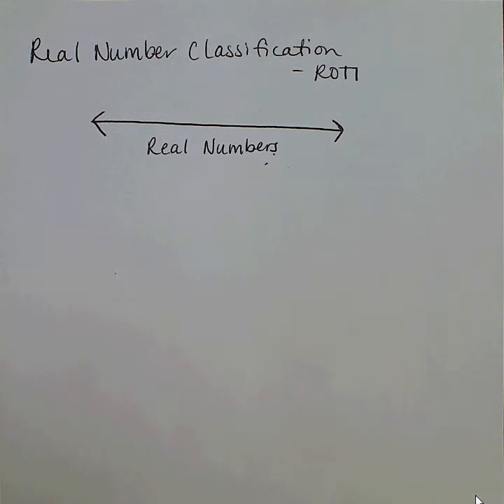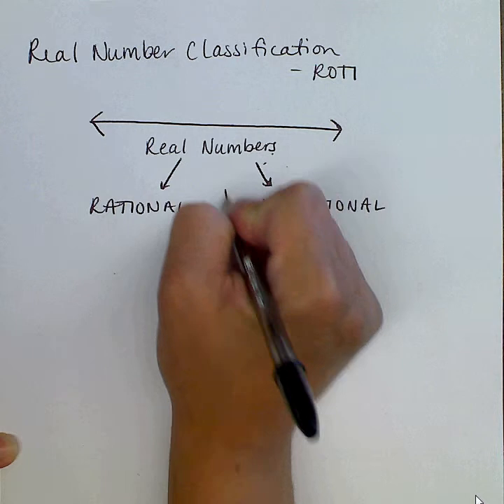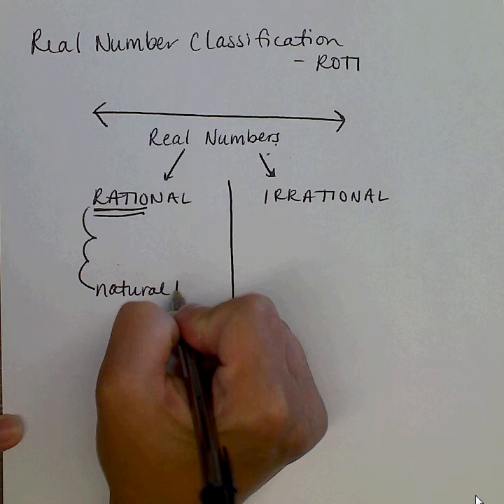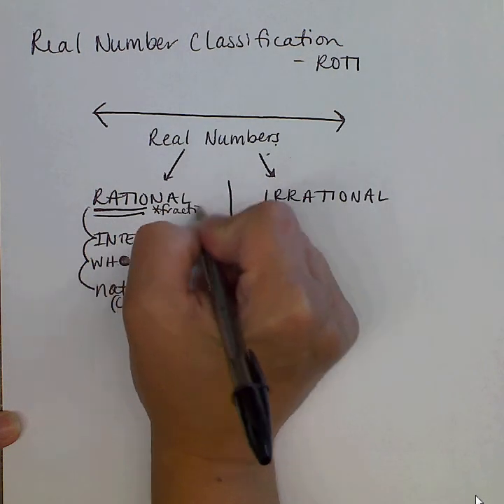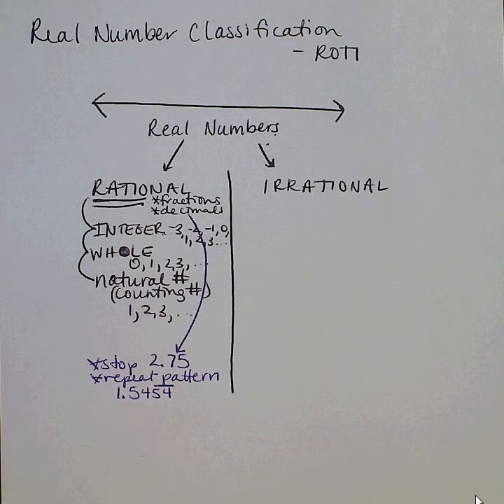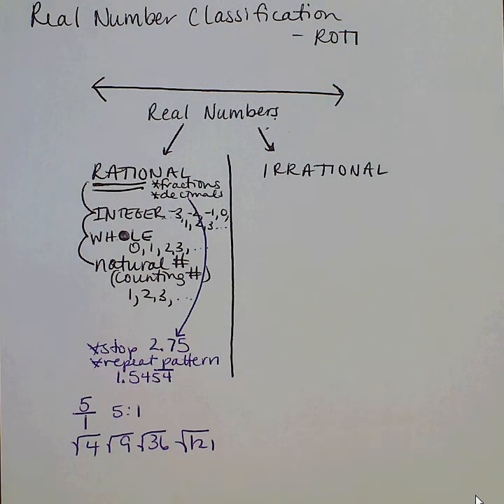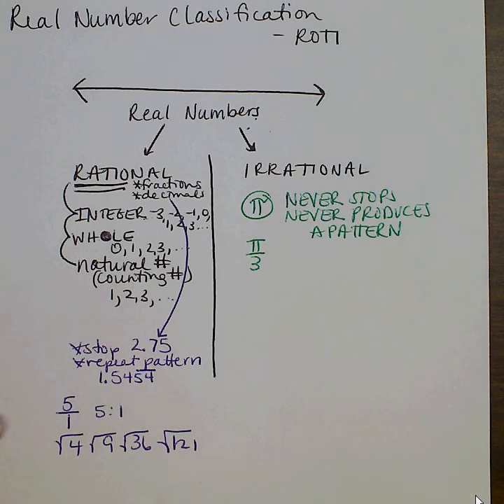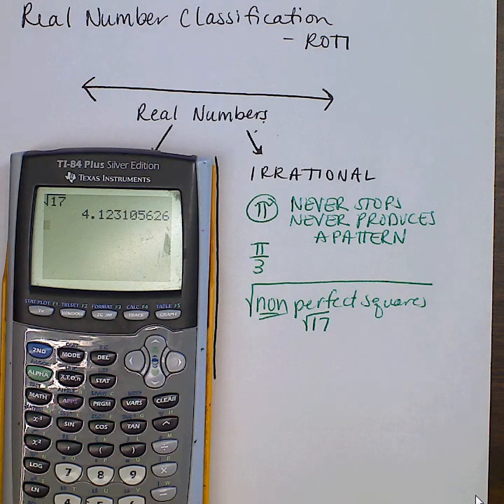Algebra: I can classify numbers according to their set.